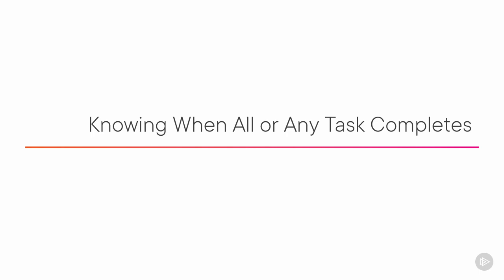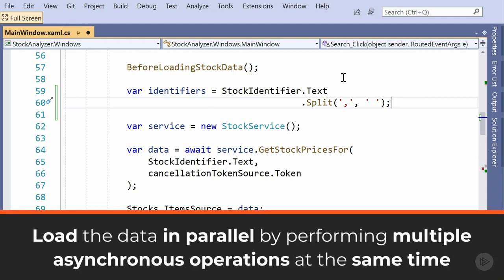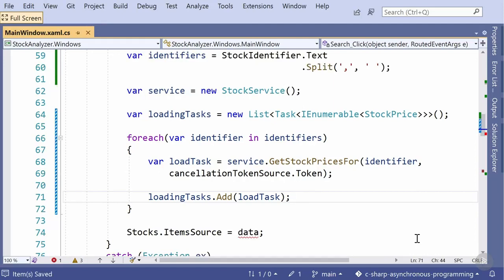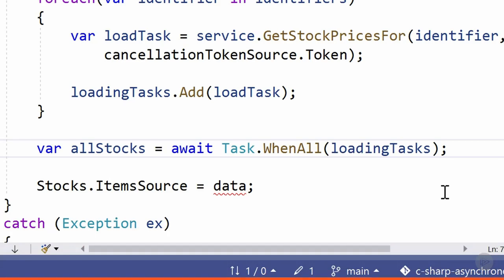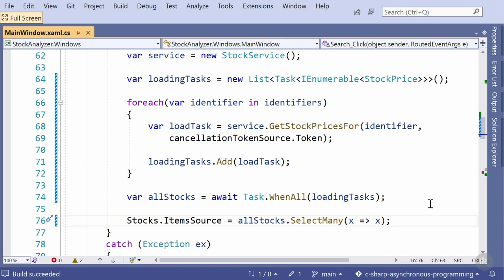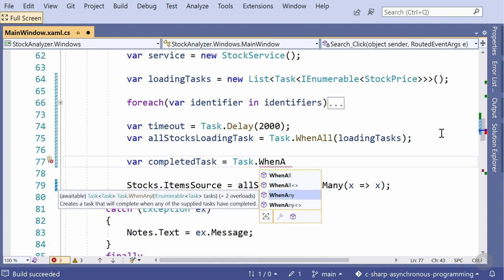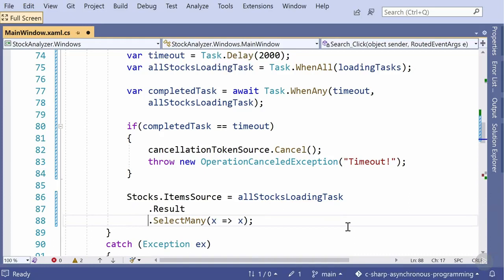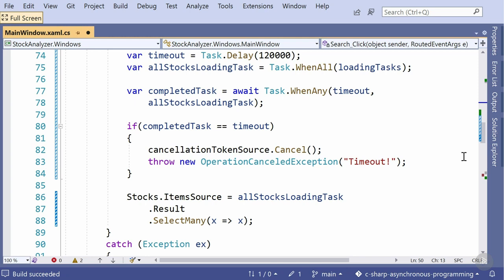4.2 Knowing When All or Any Task Completes